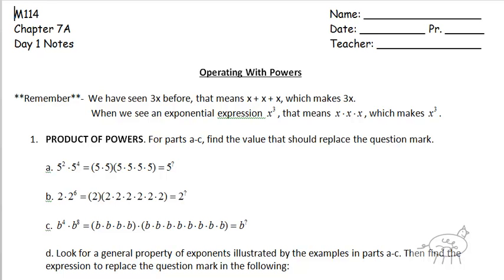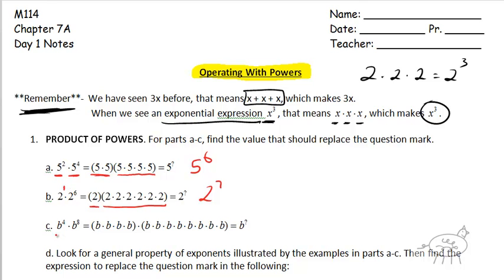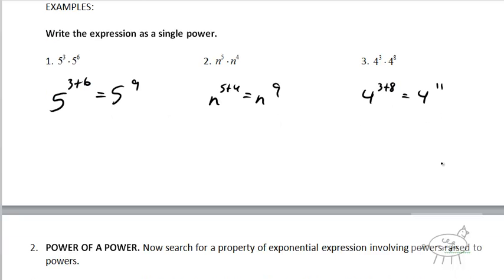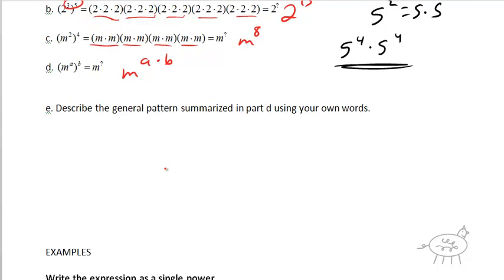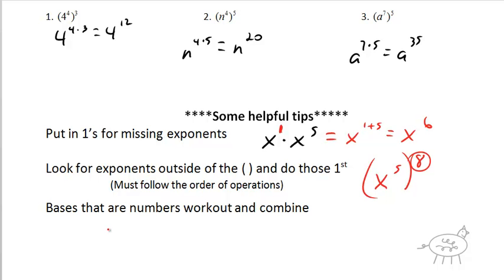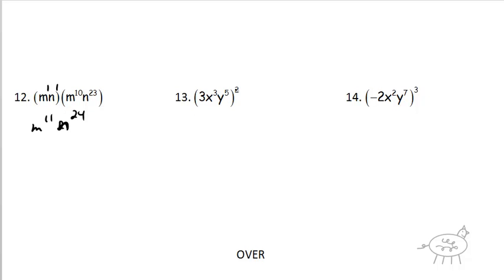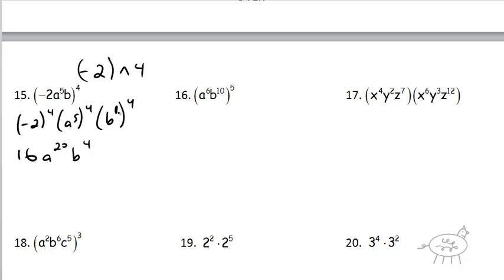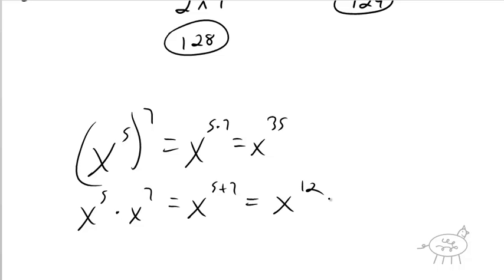M114 Ch 7A Day 1 Notes